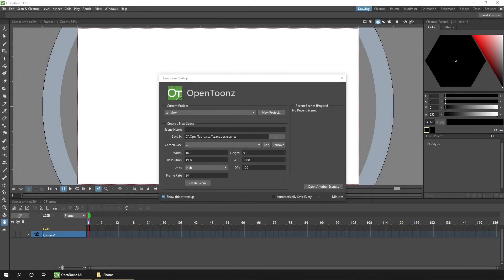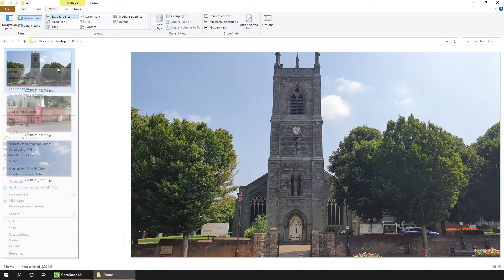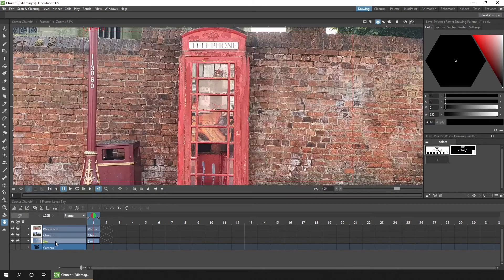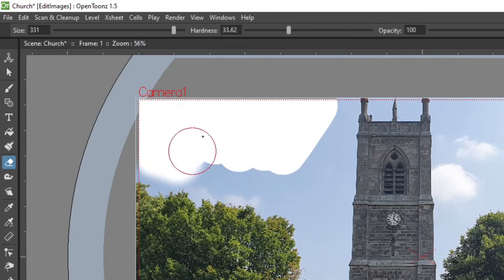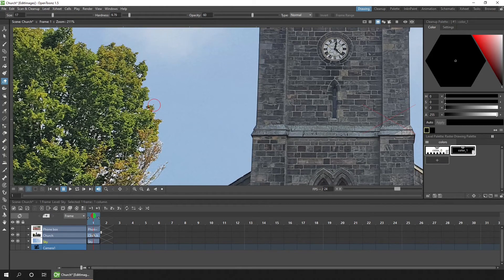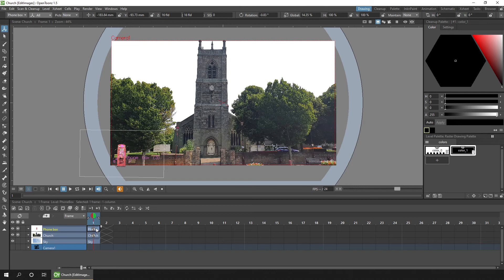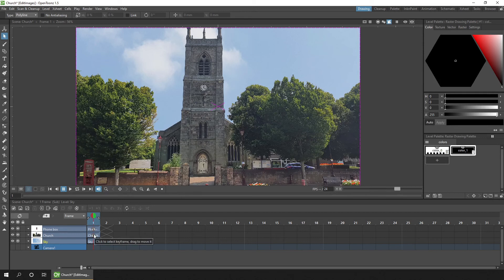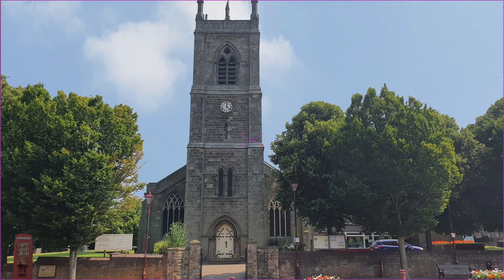The trick to editing your photos in OpenToonz and Tahoma2D!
In this video I show how you can use the erasing of photos to layer them to create a single image made up of a number of photos. Showing how to replace the sky and how to duplicate parts of a photo.

Contents:
00:00 Introduction
01:02 A look at the 3 photos
01:39 Convert the jpg photos to png images
03:10 Create a project and import the images
04:12 Preparing to work with the 1st photo
05:05 The erase options that I use
07:21 The sky erased
08:13 Erasing around the phone box
09:25 Use the animate tool to position the phone box
09:49 Darken the phone box (works on raster levels only)
10:39 The final image - but made up of 3 columns:
10:59 Collapse to a sub xsheet so it's shown as 1 frame that  you can edit from within this scene
12:09 Render out all of the changes to a single image, then import it to a new scene
12:49 The final, edited image